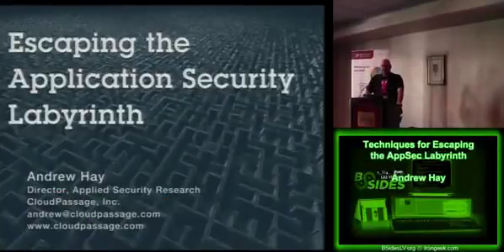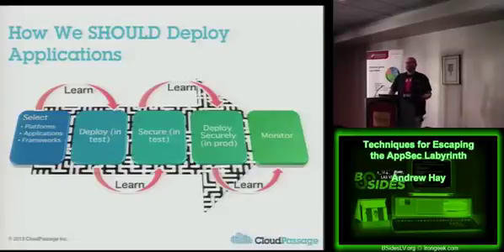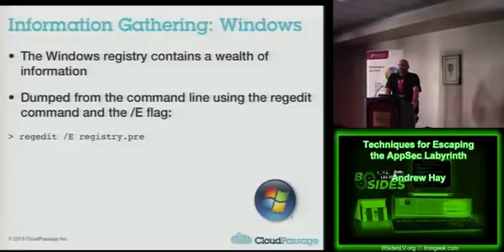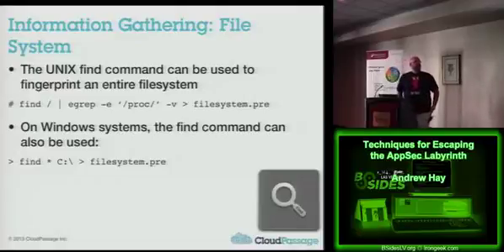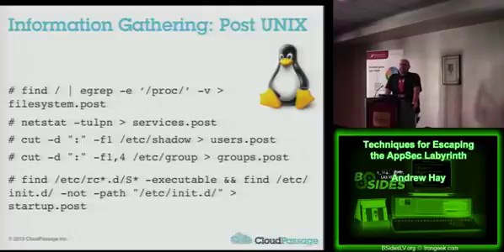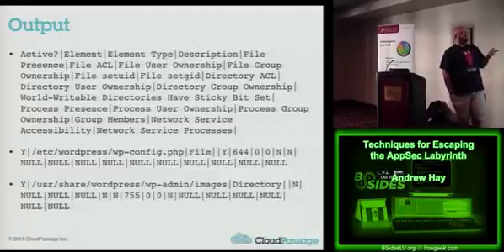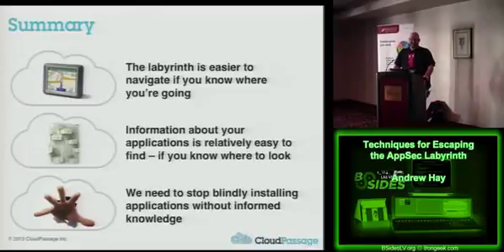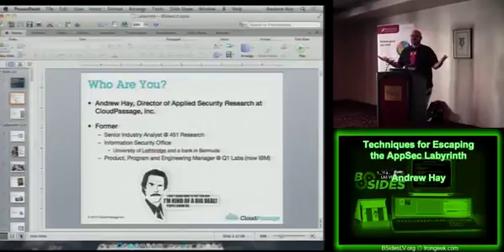CG - Techniques for Escaping the AppSec Labyrinth - Andrew Hay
Common Ground
BSidesLV 2013 - Tuscany Hotel - July 31, 2013